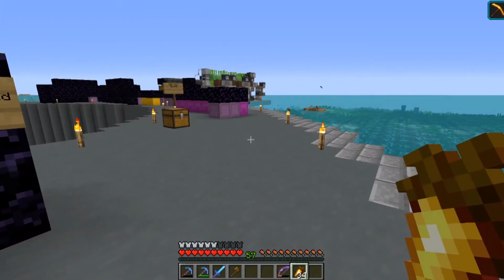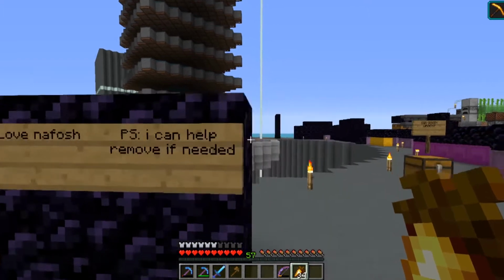Minegard SMP | EP 012 Working on the Base ... finally!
Welcome to Minegard !

Minegard is a Content Creators SMP. We play together with some really awesome Players so check them out as well.

In today's episode we are finally start the work on our base and our storage system. We build a massiv footprint in the ocean and than the massive storage system.

Social Media Stuff and Links

Helioss Network

Helioss is a whitelisted (Modded) Minecraft community! We're nearly a year  old and would love for you to stick with us whilst we continue to grow.

We offer a variety of packs which suit almost everyone's ideals of a pack! We can't wait for you to come play them with our amazing community (: